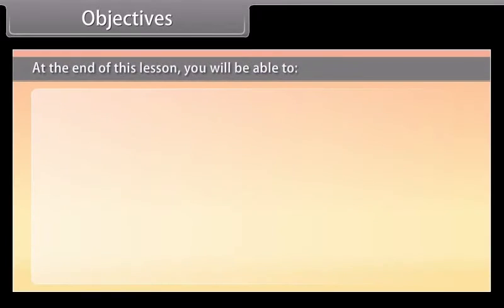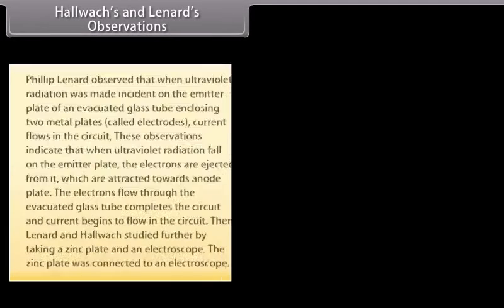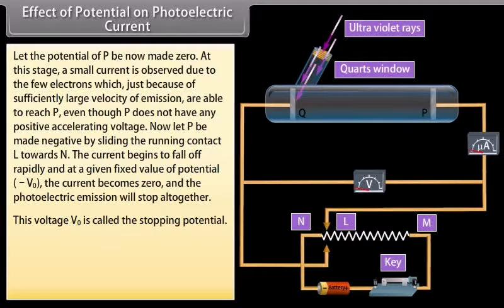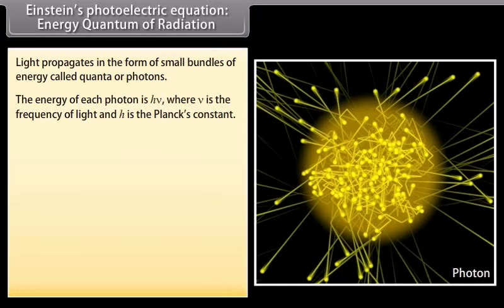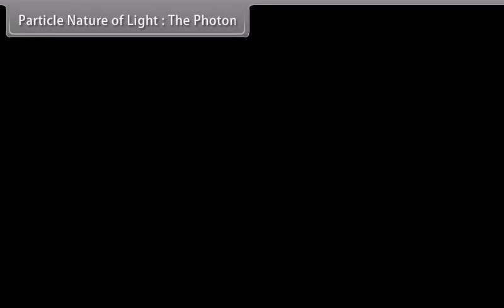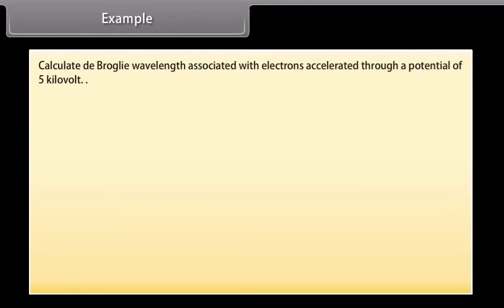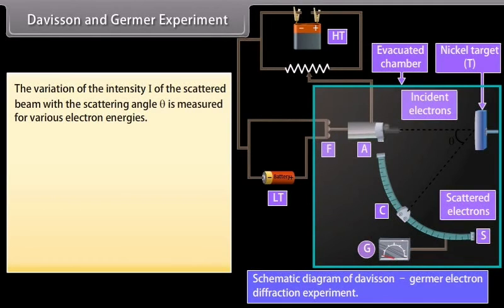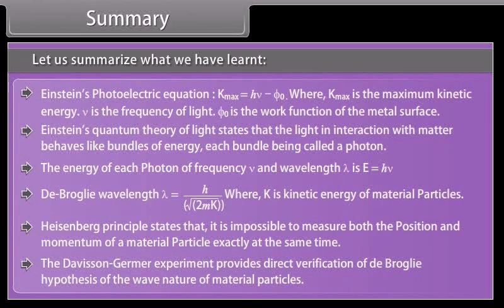Class 12 Physics-Photoelectric Effect (Animation)-ISC/CBSE/JEE/NEET Semester-2